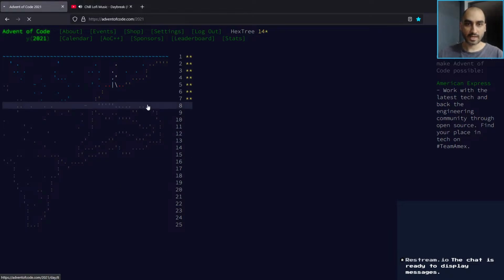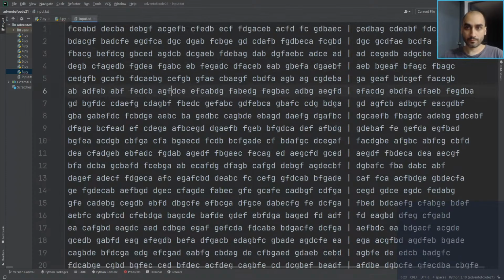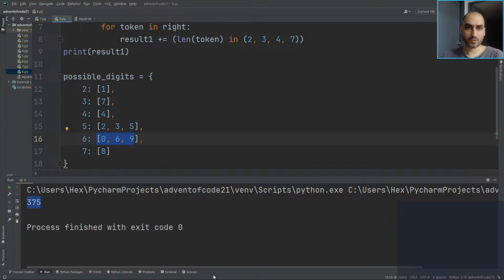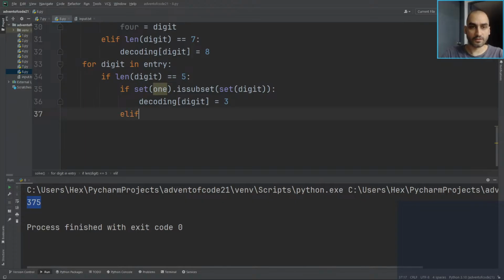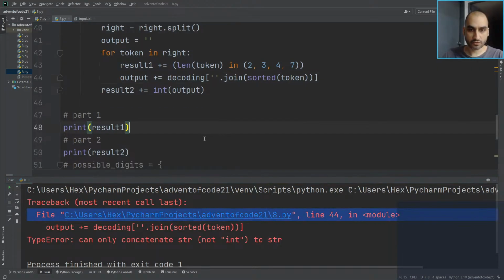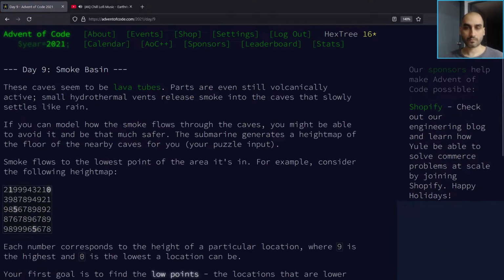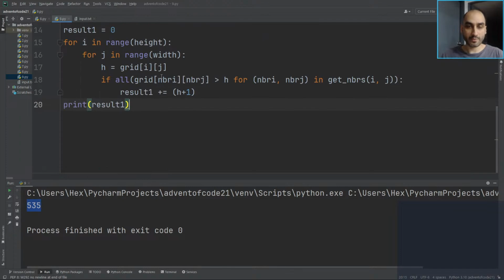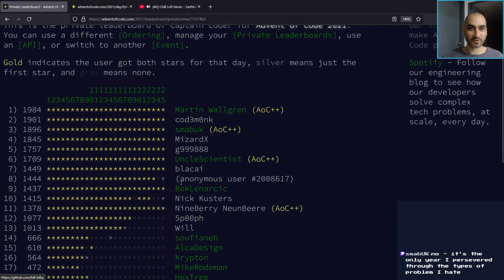Advent of Code 2021 (Python) - days 8+